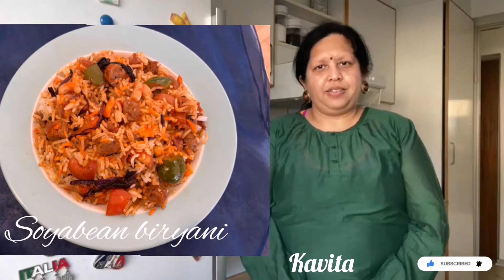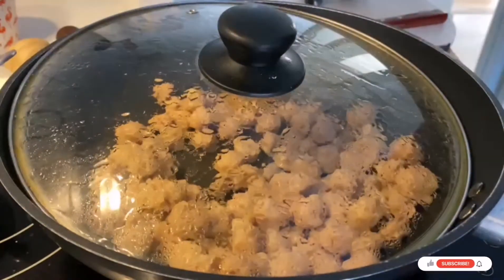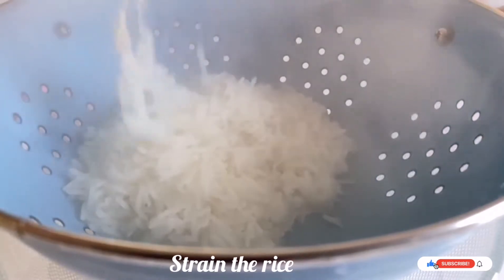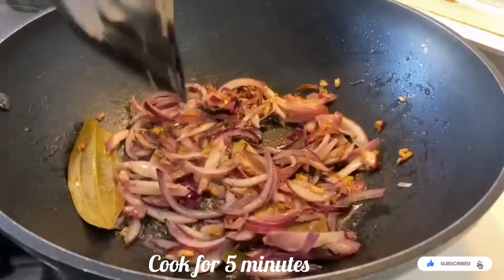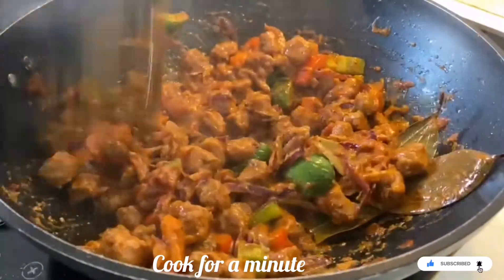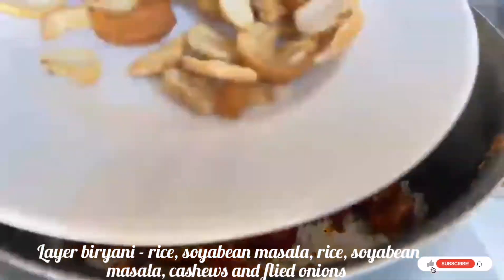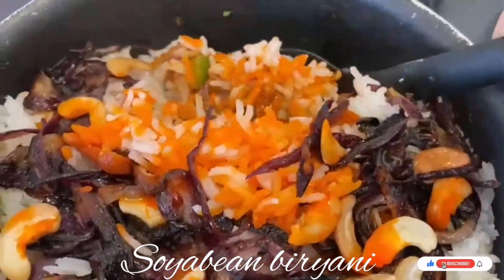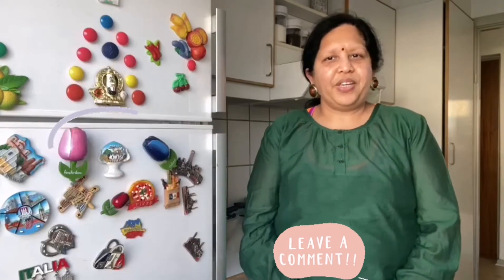Soyabean biryani recipe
Hi friends,

Today, I am going to make a very delicious mouth watering Indian vegeterian recipe named soyabean biryani

Lets see how ro make soyabean biryani

Soak soyabean for 10 minutes
Drain the water
Take a pan
Add oil
Add the soyabean and stir and cook for 10 minutes
Take out in plate

Take a pot, add water
Add Bay leaves, cinnamon and cloves
Add soaked rice and cook for 15 minutes
Drain the rice

Take a pan
Add oil
Add Bay leaves, cinnamon, cloves and Black pepper
Saute for half a minute
Add grated ginger and garlic
Cook for a minute
Add sliced onions and cook till they turn transparent
Add tomato puree and cook for 5 minute
Add red chili powder, coriander powder, garam masala , pepper powder and salt
Add yoghurt and cook for 3 minute
Add capsicum and soyabean

Take a pan
Add oil
Add sliced onions
Saute till they are Golden brown

Take a pot
Add rice layer
Add soyabean masala
Add rice layer
Then soyabean layer
Add some cashew
Similarly, layer it Four times

Soyabean biryani is ready

Thanks

Namaste